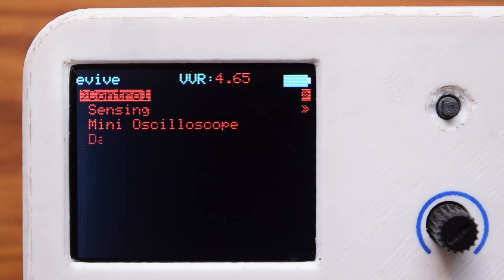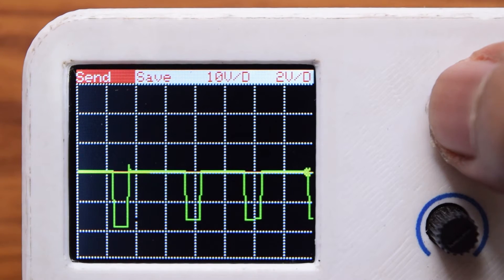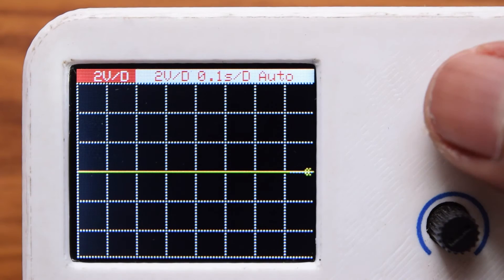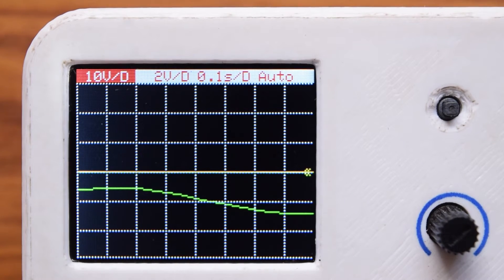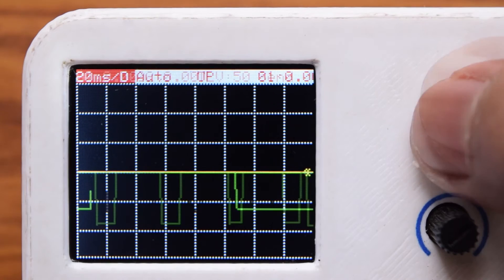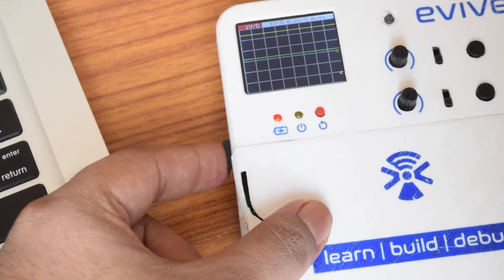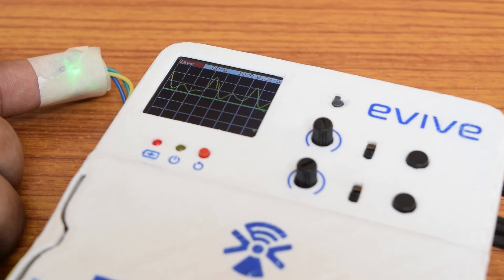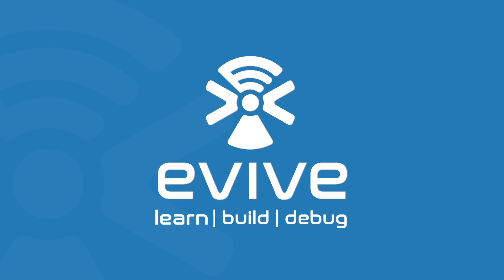evive's Mini Oscilloscope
This video describes the features and applications of evive's mini-oscilloscope.
evive has dual channel mini oscilloscope, made with 24-bit analog to digital converter (ADE7912), and is capable of precisely sensing voltage in range of minus 30 to plus 30 volts. It also have current sensing ranging from minus 3 to plus 3 amperes.

evive has launched its crowdfunding campaign.